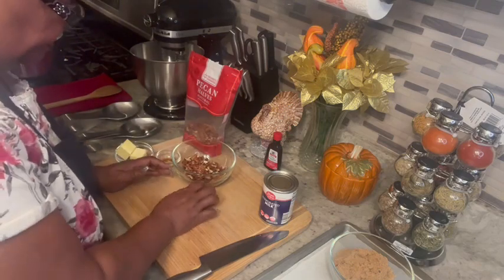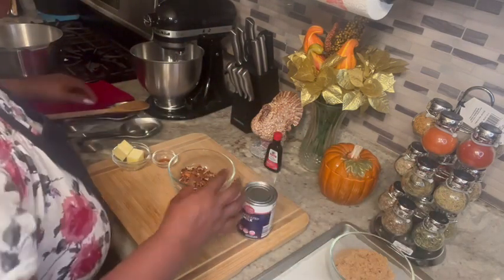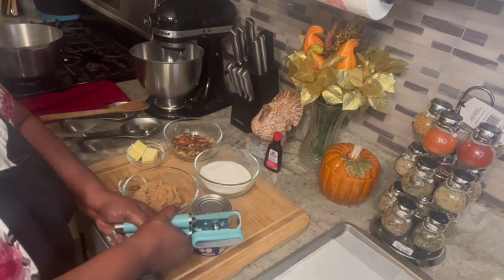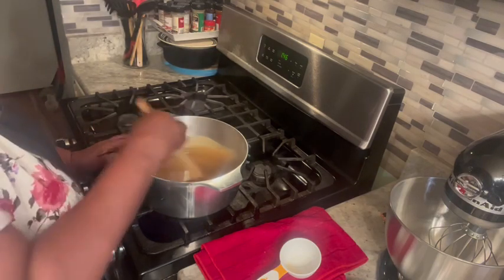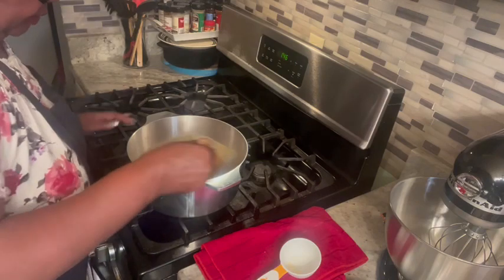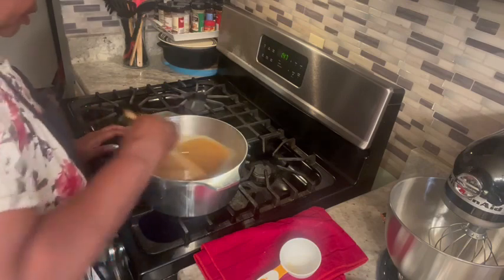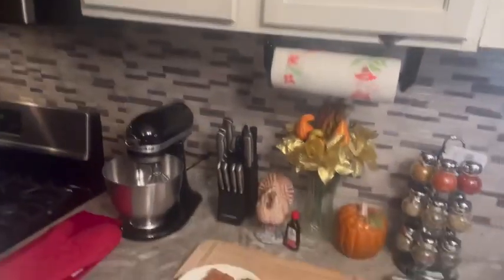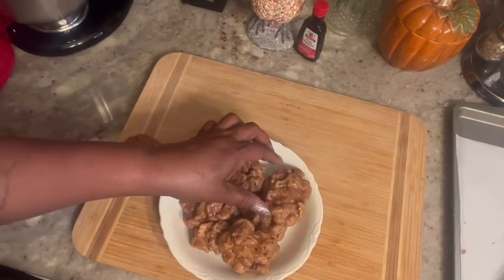How to make pecan candy with Linda!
1/2 can evaporated milk 🥛
1cup of brown sugar
1 cup of granulated white sugar
2 tbsp or real butter 🧈 salted
1 1/4 of pecan
1/2 tsp of sugar